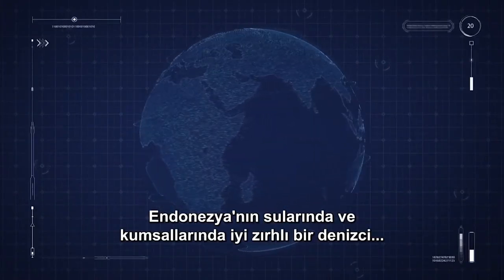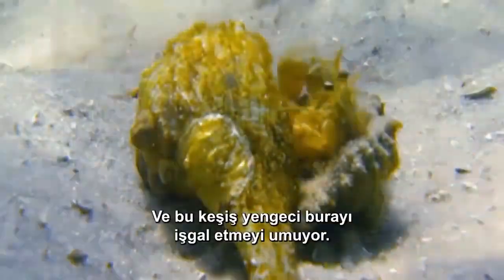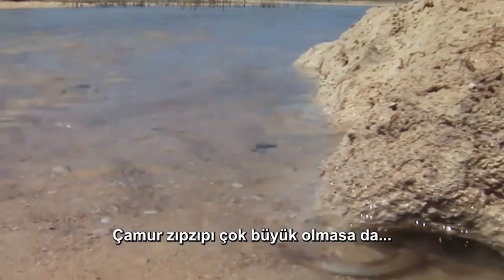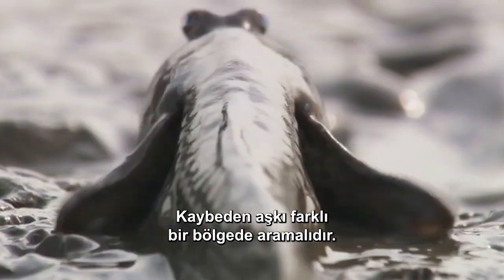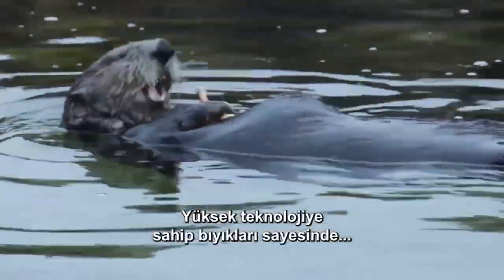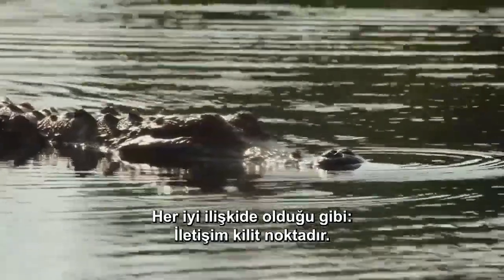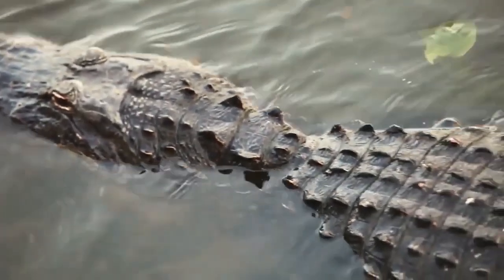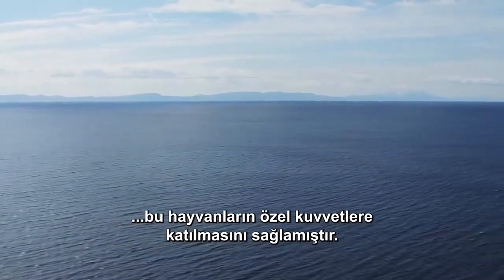Keşiş Yengeçi - Belgesel İzle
Dünyamız kanalına hoş geldiniz! Burada sizlere dünya hakkında daha fazla bilgi sahibi olmanızı sağlayacak belgesel tarzı videolar sunuyoruz. Dünyamızdaki doğal yaşamdan insanlık tarihine kadar her konu hakkında ilginç bilgiler sunarak, sizi eğlendirmek ve bilgilendirmek istiyoruz.

Kanalımızda, dünya genelindeki farklı kültürler ve onların gelenekleri, doğal yaşam ve çevre, evrenimiz ve keşfedilmemiş dünyalar gibi birçok konuyu ele alıyoruz. Yüksek kaliteli videolarımız, sizleri olayların içine çekerek daha derin bir anlayış kazanmanızı sağlıyor.

Ayrıca, kanalımızda yer alan konular hakkında tartışmaları da teşvik ediyoruz. Sizlerin yorumları ve düşünceleri, bize daha fazla ilham veriyor ve kanalımızı geliştirmemize yardımcı oluyor.

belgesel, belgesel anlatan adam, en iyi belgesel, en iyi belgesel filmler